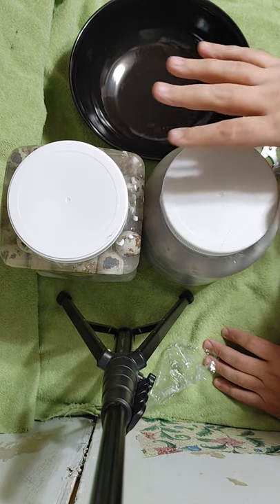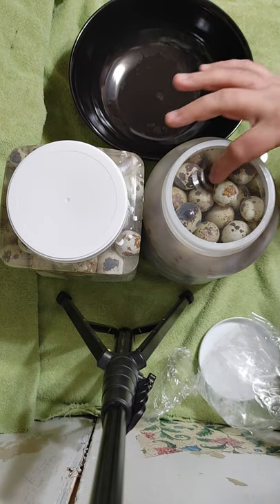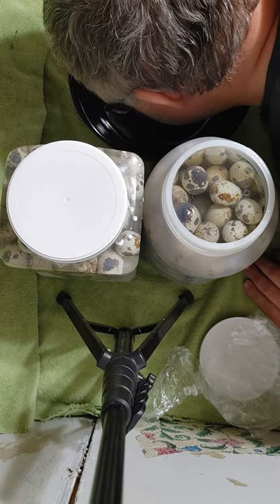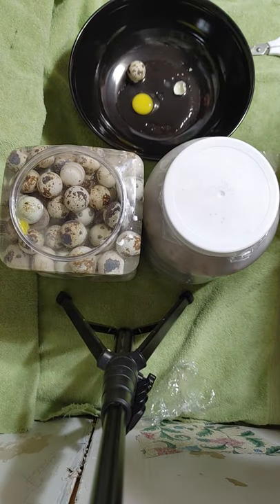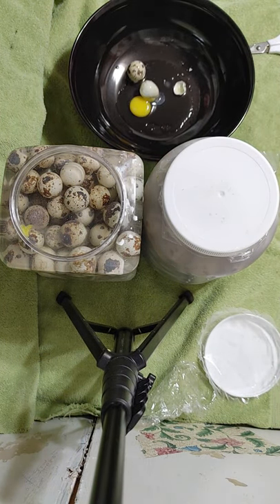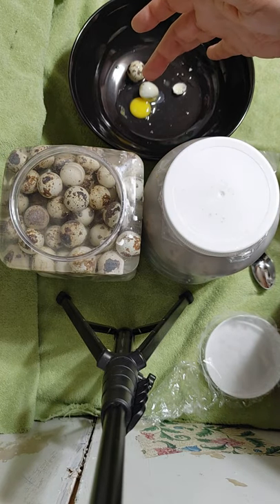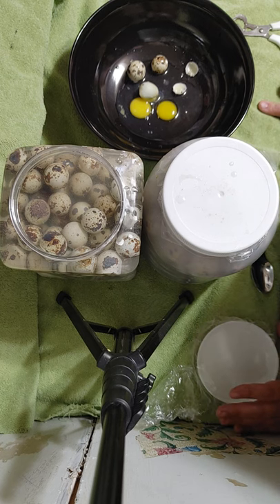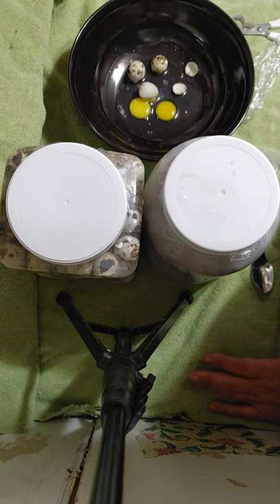Water-Glassed Quail Eggs 3 & 4 Months